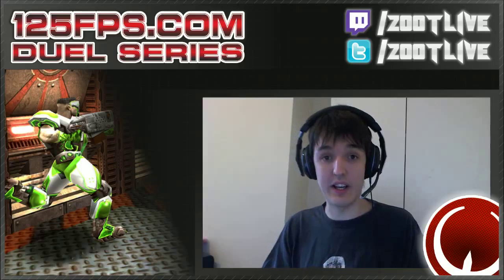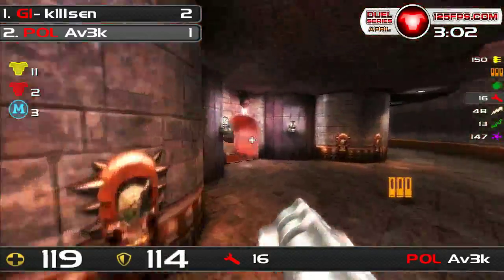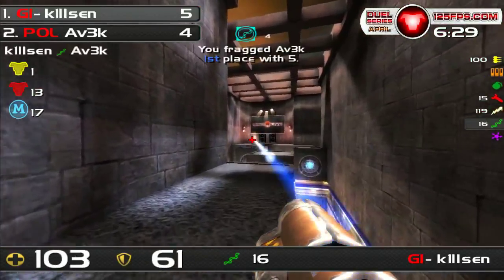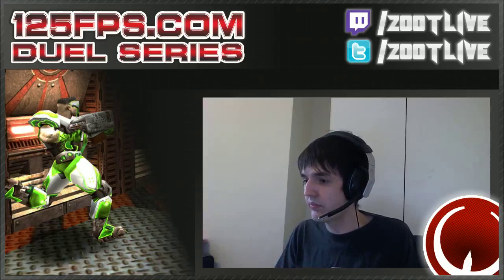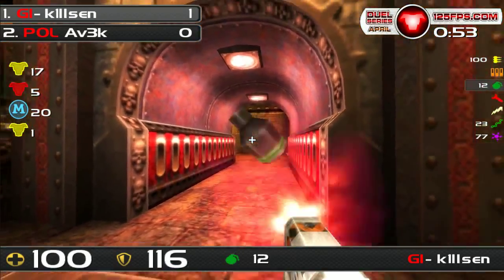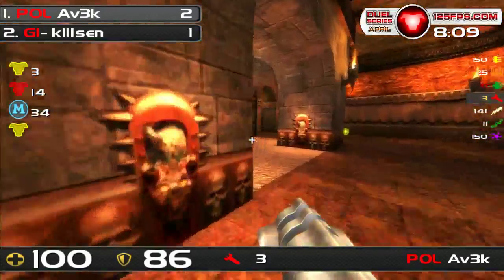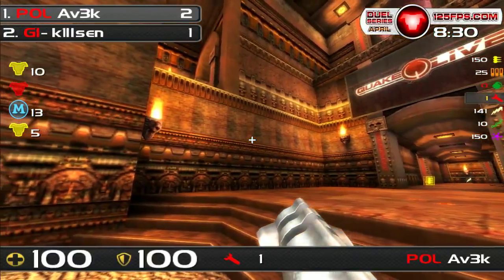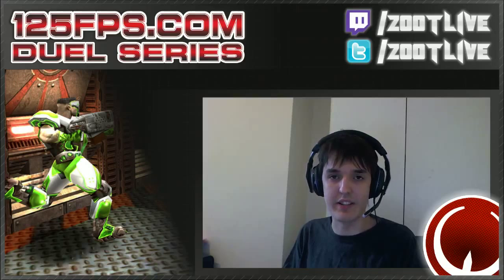125 FPS April Leage - Quarter Finals - Av3k vs K1llsen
For more information about our channel and team check out our Twitch @ - You can support ZLive by following or becoming a subscriber!

FPSPULSE Community Site:

The ZLive team has expanded and developed a new community and media website dedicated to the Arena FPS gaming genre.